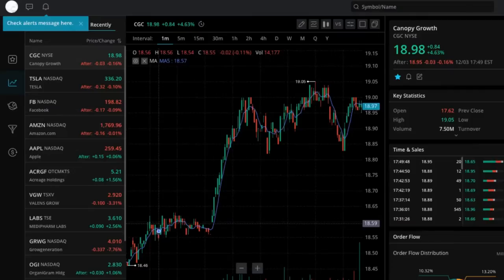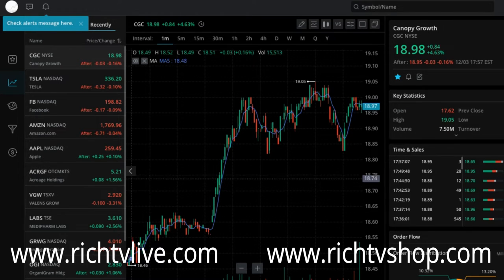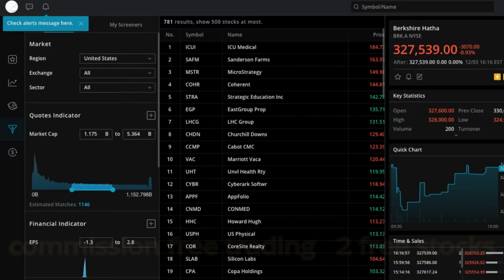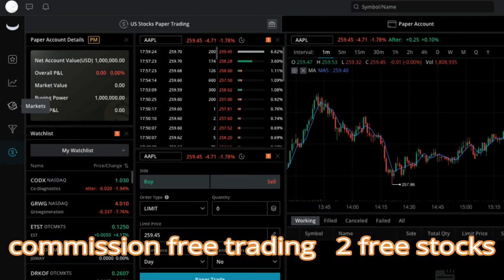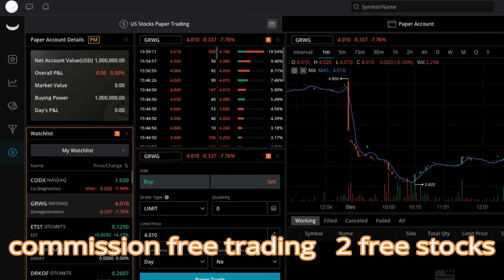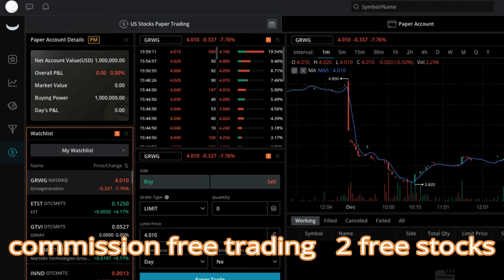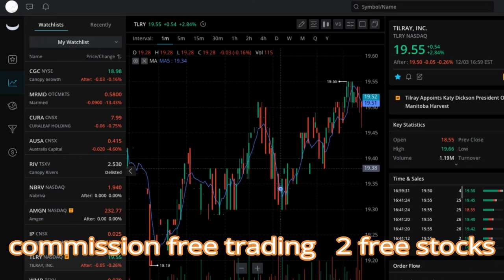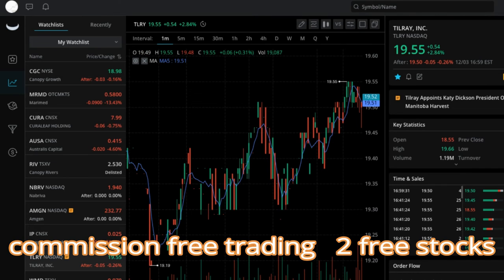WeBULL - Commission Free Trading - 2 FREE Stocks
WeBULL - Commission Free Trading - 2 FREE Stocks - RICH TV LIVE - DECEMBER 3, 2019 - 2 Free Stocks are Waiting for You Valued up to $1400! Come and gain access to in-depth analytics and low costs at Webull with me

After registering, download the Webull app for your phone. Open the app, click on “Trade” at the bottom of the app to set up an account. This opens an account opening screen where you'll enter in personal information to actually open an account.

CBD OIL, CREAM, & GUMMIES

list=PLiBGEhbXkQPCHTZsUlx-GxSGgsCLUSKJO

Investing is inherently risky. RICH TV LIVE is not responsible for any gains or losses that result from the opinions expressed on this website, in its research reports, company profiles or in other investor relations materials or presentations that it publishes electronically or in print. Disclosure